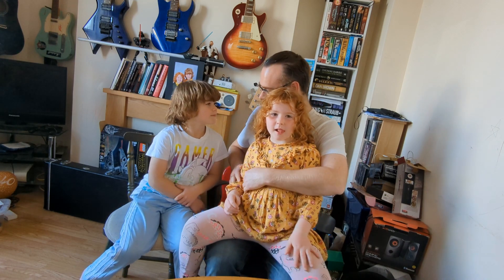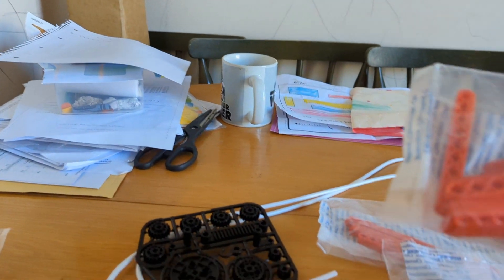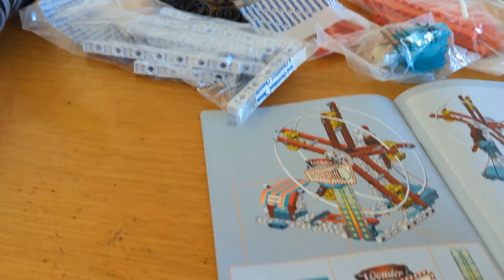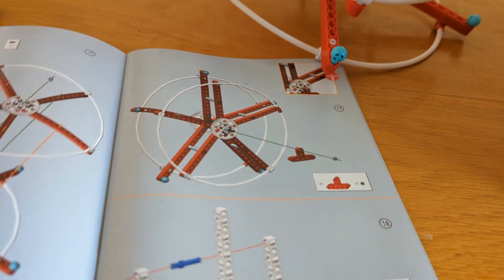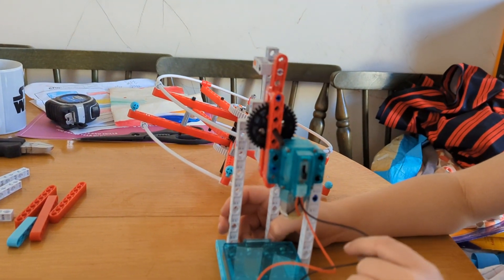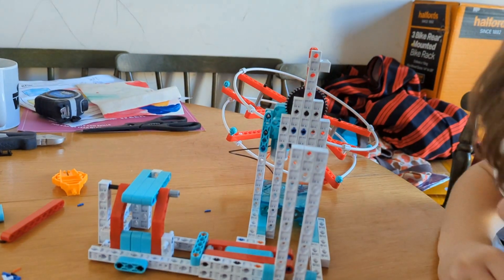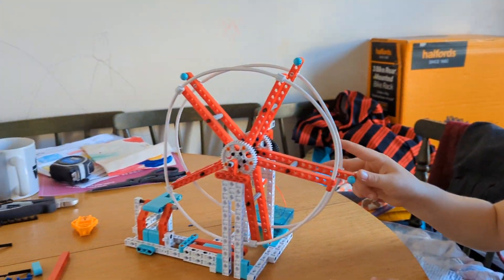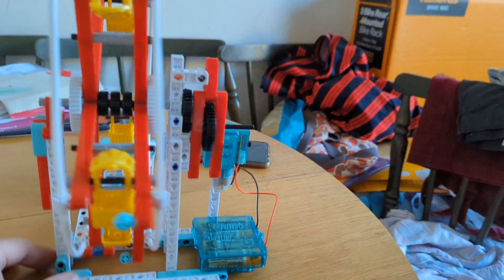MECHANICS Laboratory Theme Park - Full Build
Full build of MECHANICS Laboratory Theme Park set from Clementoni.

These sets are a great educational STEM alternative to Lego.

This set has more than 250 interchangeable components. Along with the inbox instructions, a further 19 design instructions are available by an App, and another 30 additional applications online.